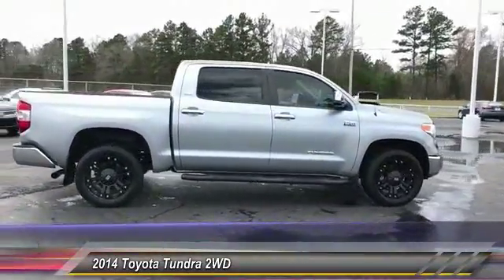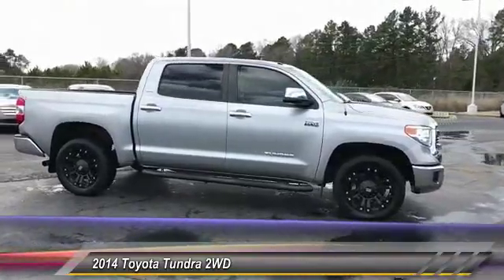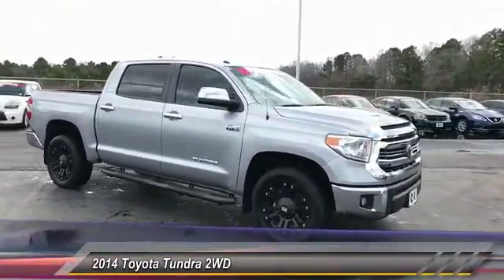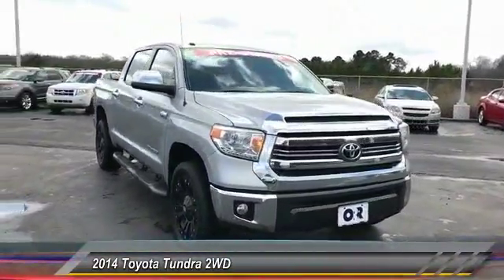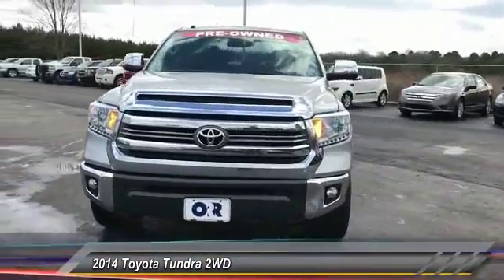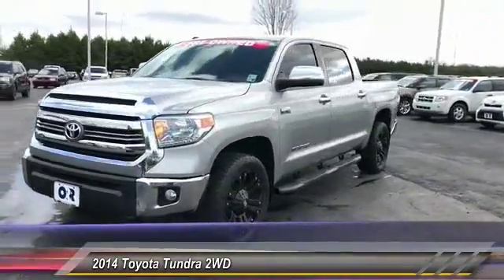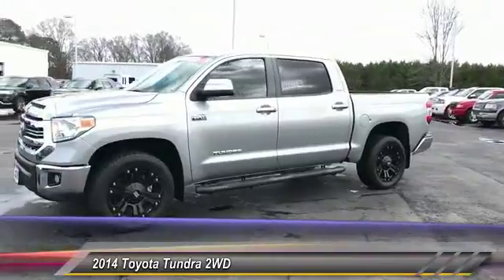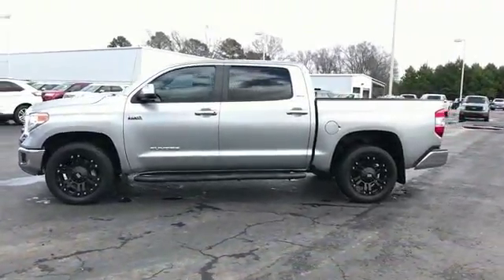2014 Toyota Tundra 2WD Stonewall LA EX159183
2014 Toyota Tundra 2WD

Orr Ford Stonewall
250 US 171